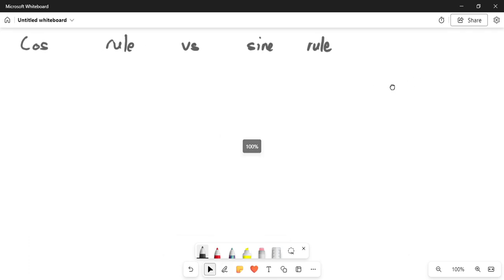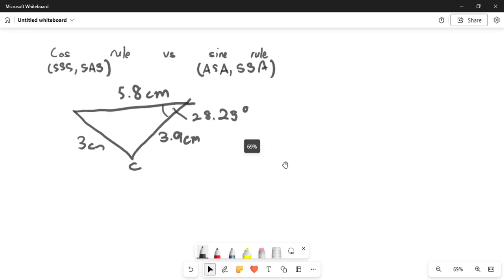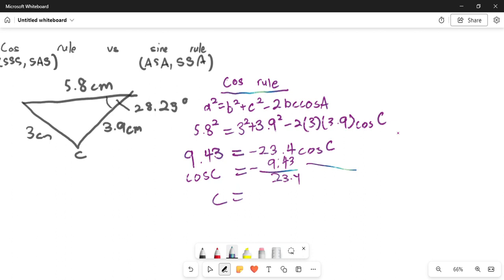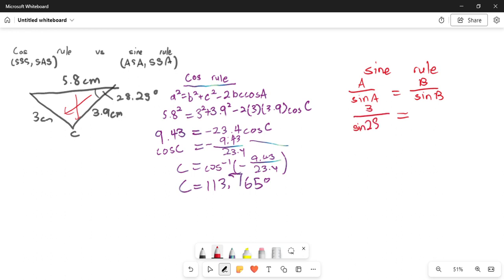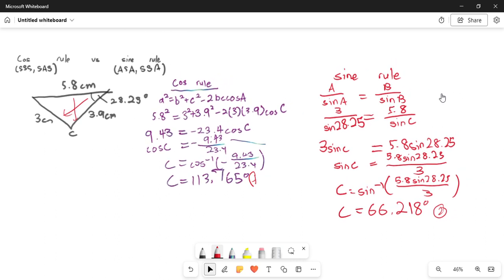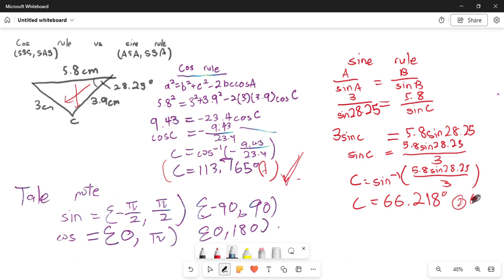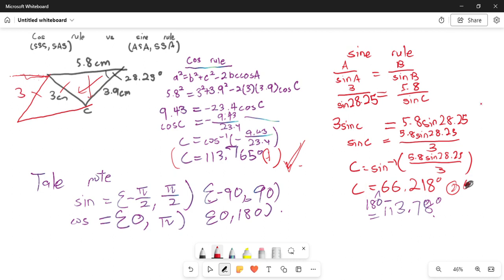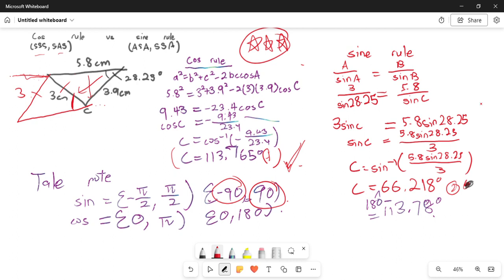cos rule VS sine rule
cos rule and sine rule
WHICH is the better rule?